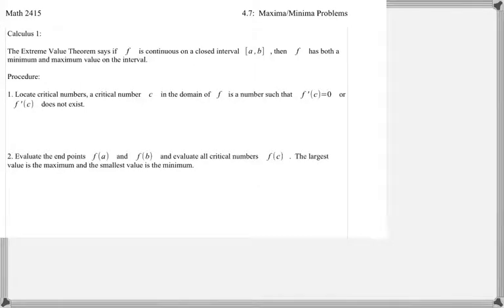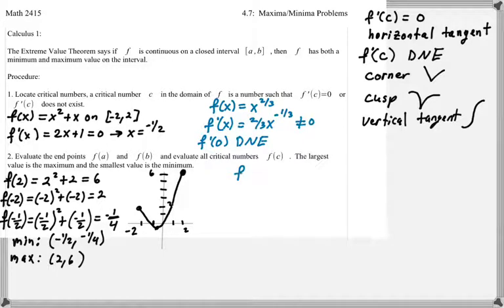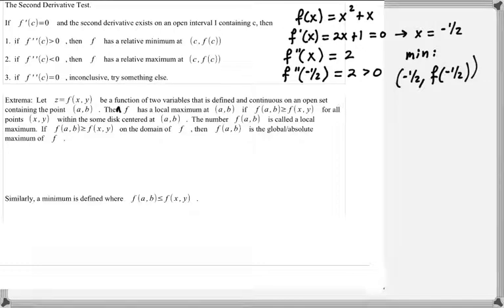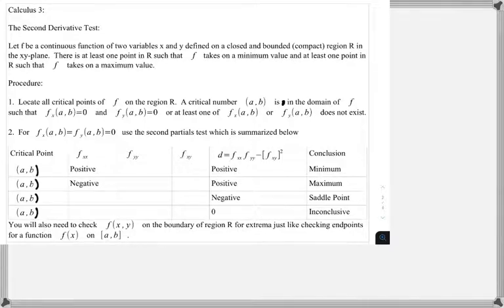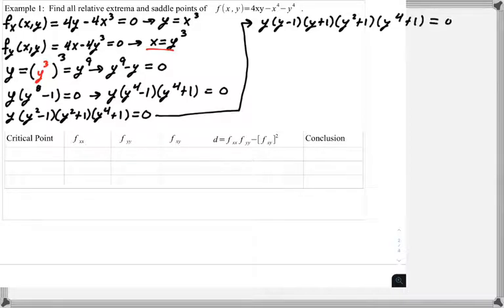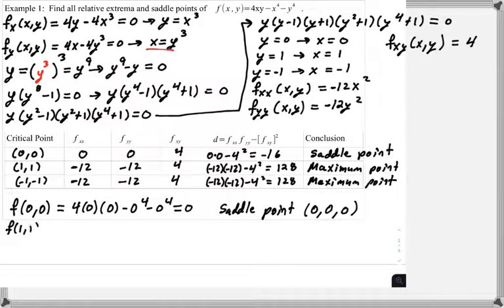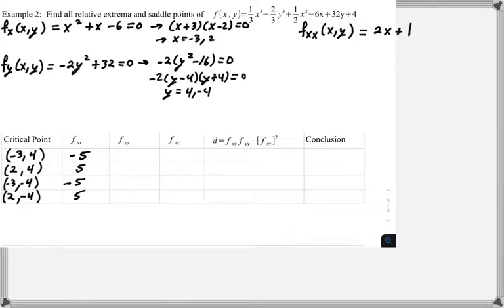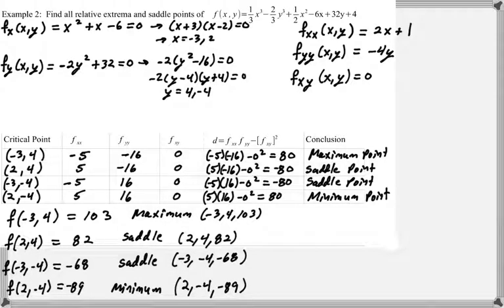Math 2415 Section 4 7 Part 1